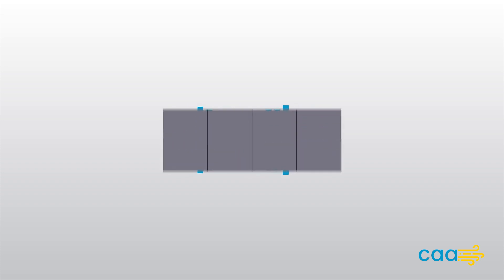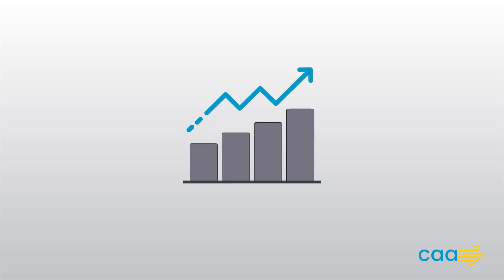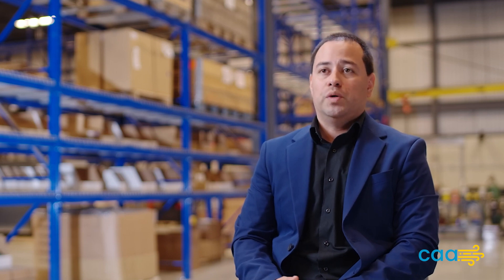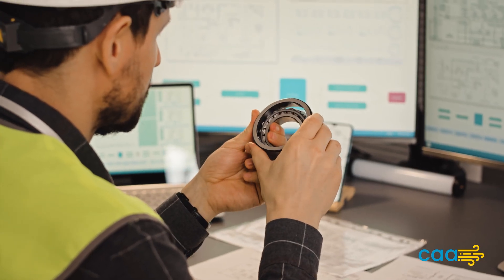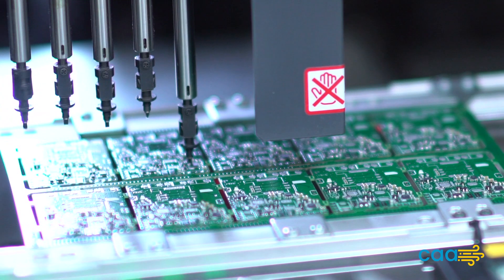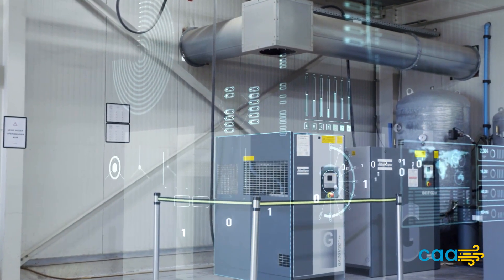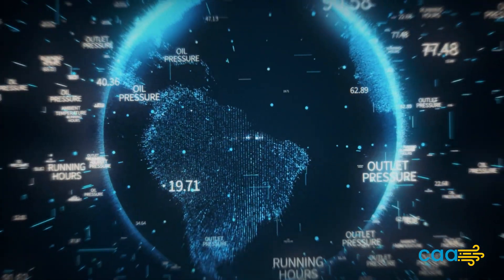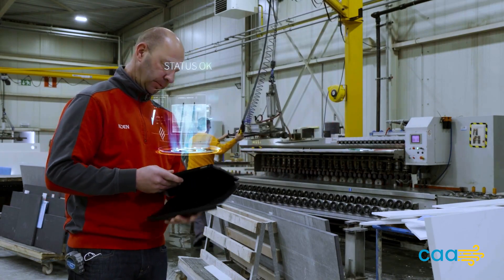The 5 Benefits of VSD Compressors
Maximizing efficiency and reducing operational costs are key priorities for businesses. As energy consumption represents a significant portion of operational expenses, finding innovative solutions to optimize energy usage is crucial. Enter Variable Speed Drive (VSD) compressors, an advanced technology that is revolutionizing the compressed air industry. In this video, we will explore the 5 benefits of VSD compressors.

If you are interested in learning more about Atlas Copco, contact one of our experts